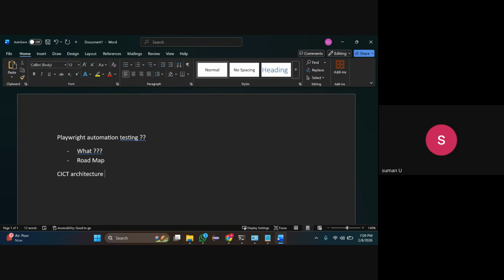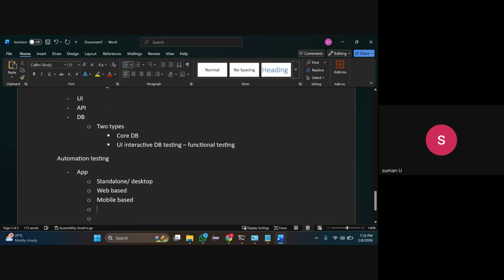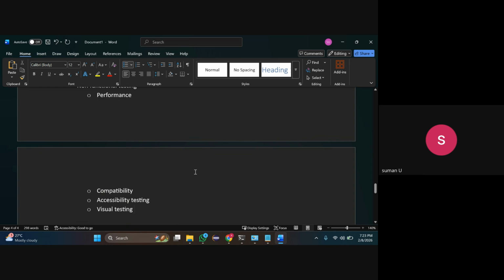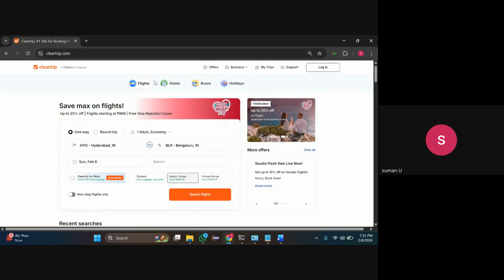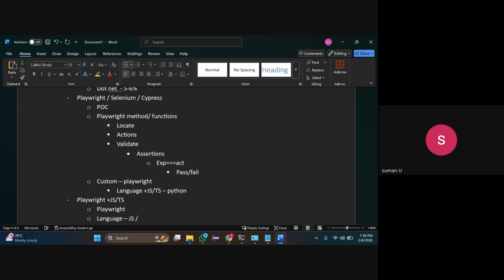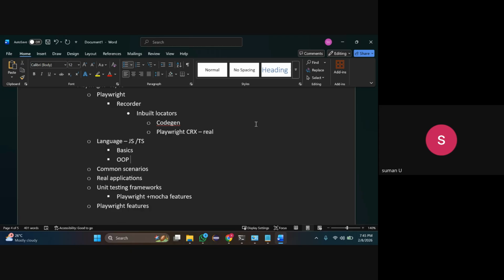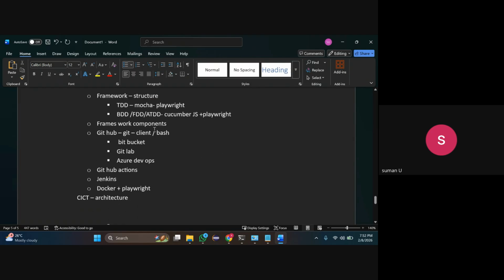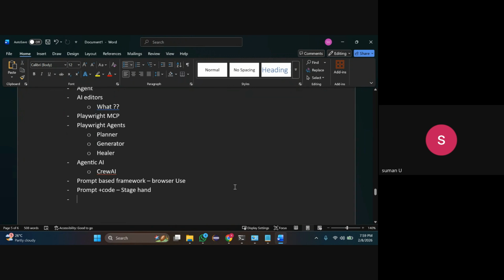Test Automation with Playwright using AI demo Agentic Bytes con:9949546579 batch starts from14thFEB